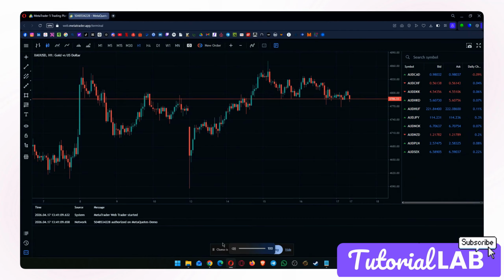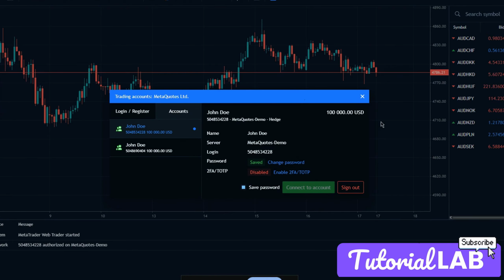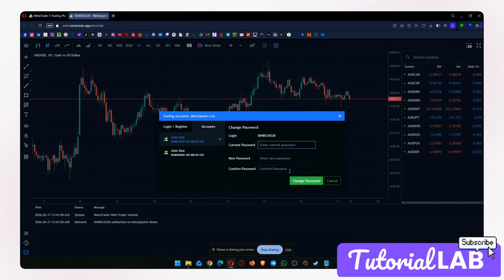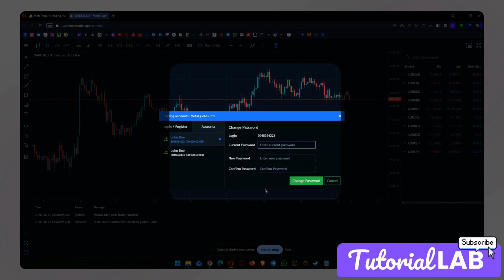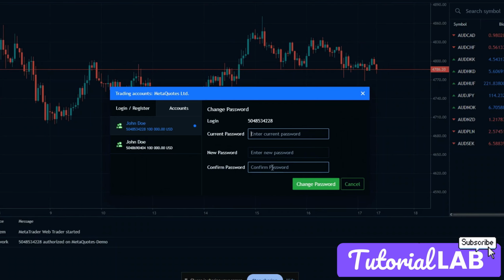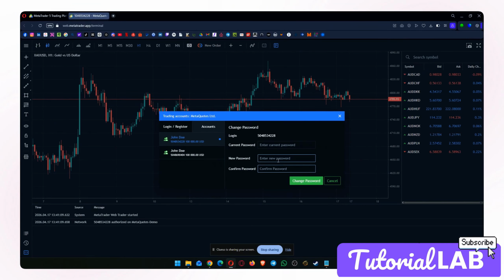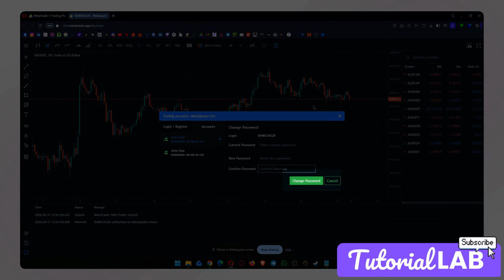How To Change Deriv Mt5 Account Password (Step By Step)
How To Change Deriv Mt5 Account Password

Hello everyone! In this video, I’ll show you exactly "How To Change Deriv MT5 Account Password" so you can keep your trading account secure and up to date.

We’ll go step by step through "change deriv mt5 account password 2026" and explain how to update your login credentials safely. You’ll learn how to follow a "reset deriv trading password tutorial" in case you forget your password, and how to navigate "deriv traders hub password settings" to manage and update your account details بسهولة.

By the end of this tutorial, you’ll confidently know how to change and reset your Deriv MT5 password, helping you maintain security and uninterrupted access to your trading account.